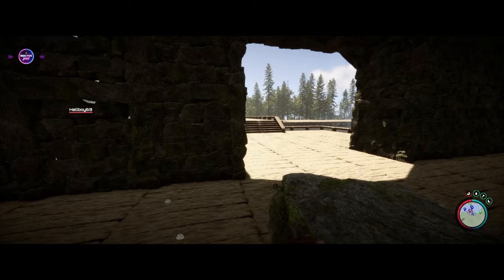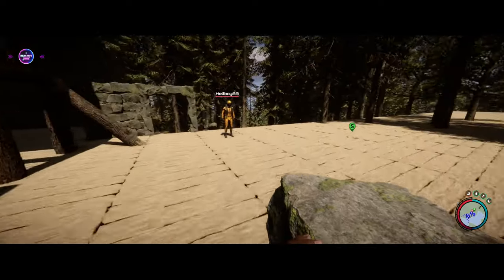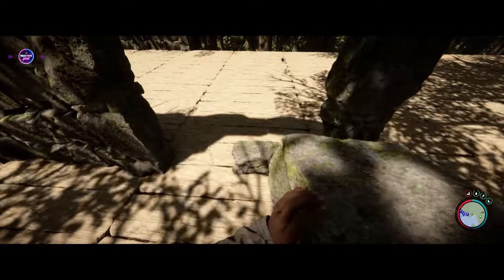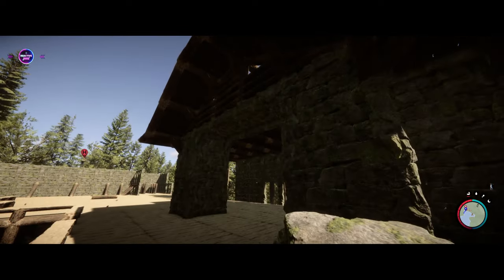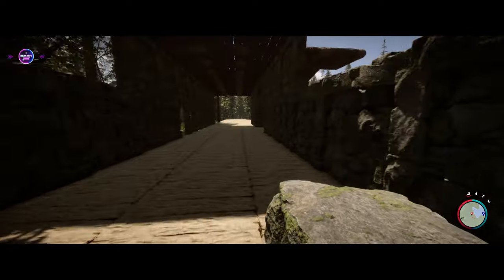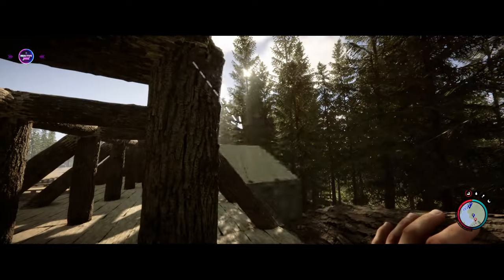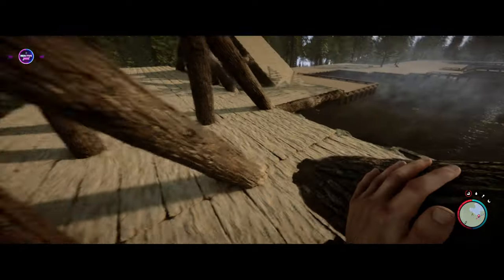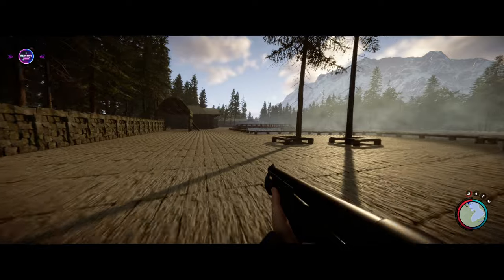Sons of the Forest: Massive Fortress Extensions & Grand Entryways!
Get ready for the grand reveal in the latest episode of Reactive Gaming's Sons of The Forest adventure! Our fortress has undergone massive extensions, doubling in size since the last video. Marvel at the progress as the outer wall system takes shape, showcasing the craftsmanship and dedication poured into this monumental build. Explore the completed second big entryway, adorned with meticulously finished roofing. Join us on this journey as the fortress expands, revealing new dimensions and breathtaking architecture in Sons of The Forest!

🏡 Featured Content:

Massive Extensions: Doubling the Size of the Fortress
Outer Wall System Unveiled: Craftsmanship in Action
Completed Second Big Entryway: A Gateway to Grandeur
Meticulously Finished Roofing: Architectural Brilliance

👥 Join the Expansion Party:
Share your thoughts, building tips, and favorite moments in the comments – let's build a thriving community together!